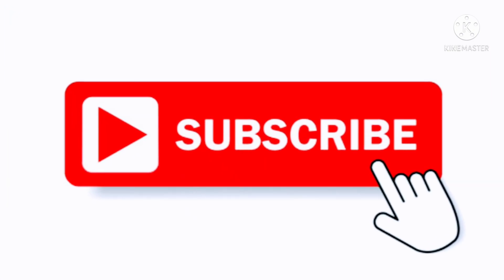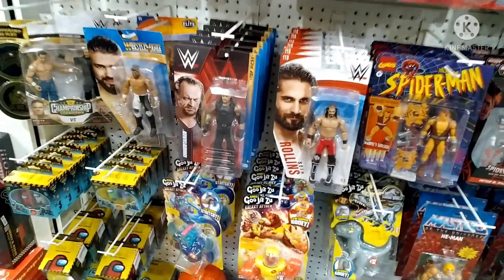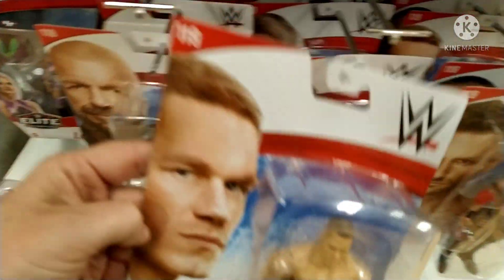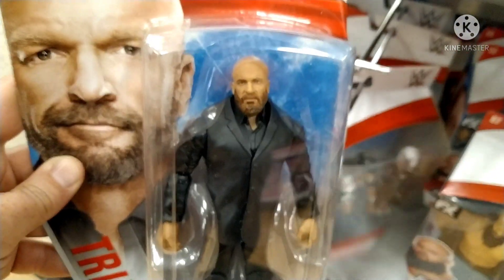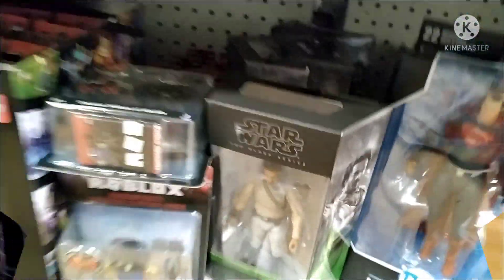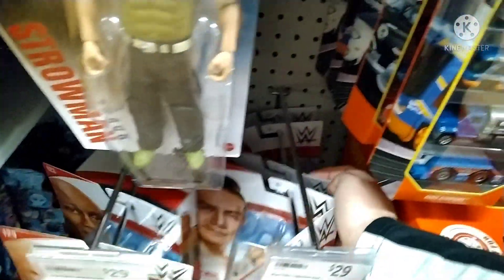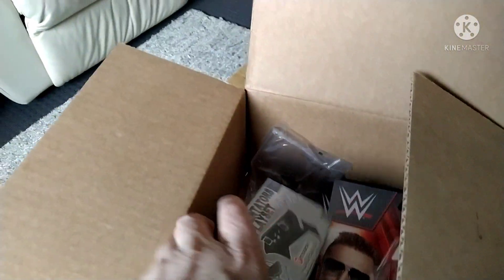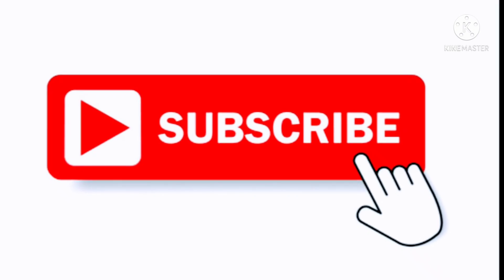New WWE Toy Hunt ... AWWWESOME finds John Cena Undertaker Elite 93 ?? + The Miz ( Suit ) figure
G'day guys and welcome to another  Wrestling Figure Toy Hunt video. Always fun getting out Toy Hunting and looks like there's some good things on the shelves today. Also a package from Ringside Collectables has arrived ... what's inside ?? Hope you enjoy this figure hunt video.